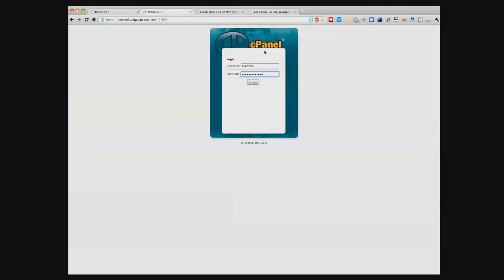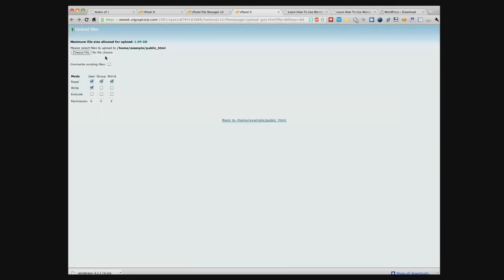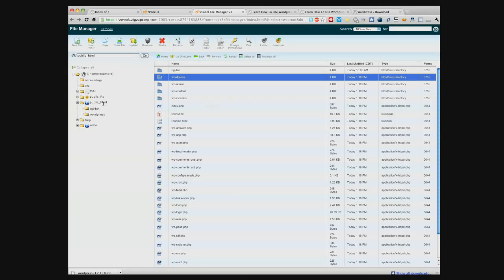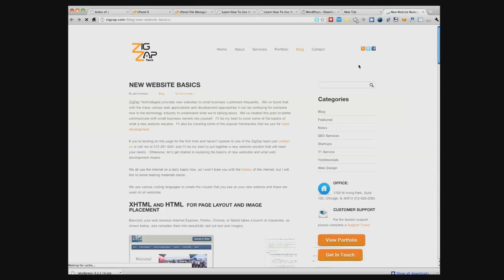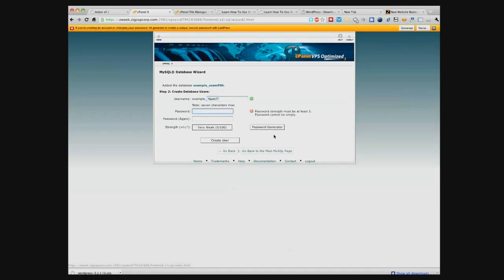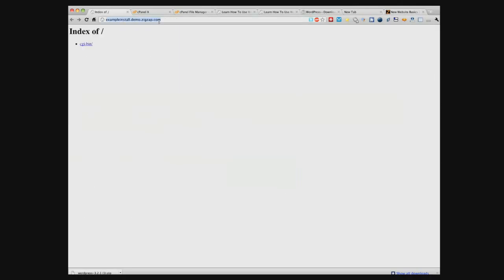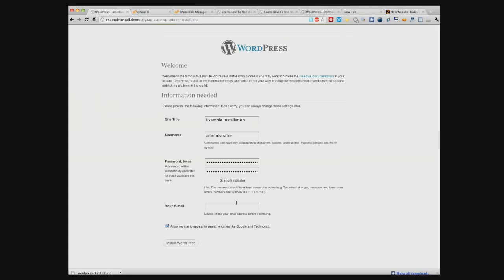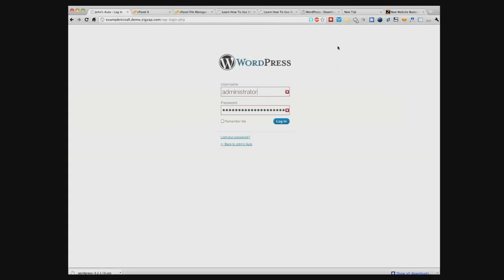Wordpress Basics - What is it? Is it right for you?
Installing Wordpress. A basic understanding of installing Wordpress from Gabe at zigzap.com